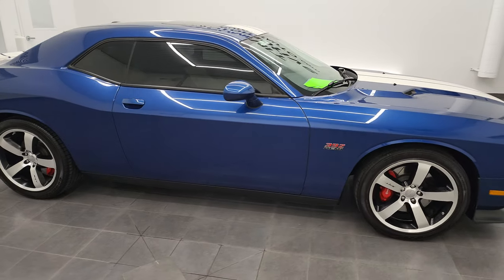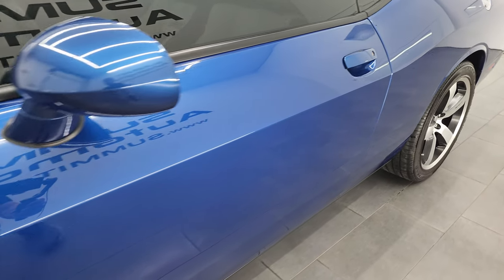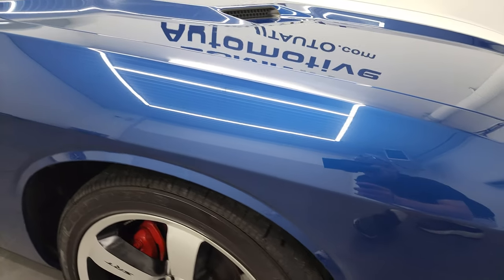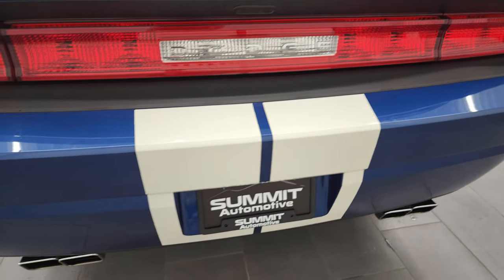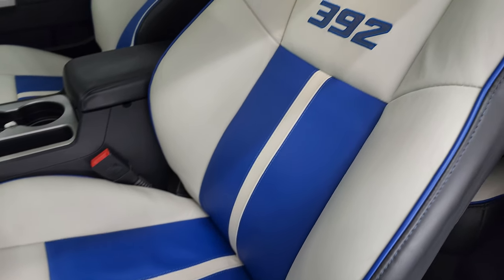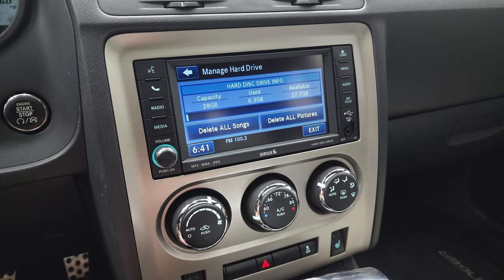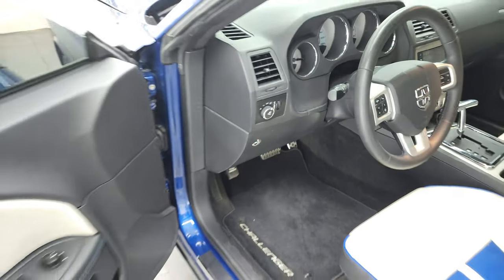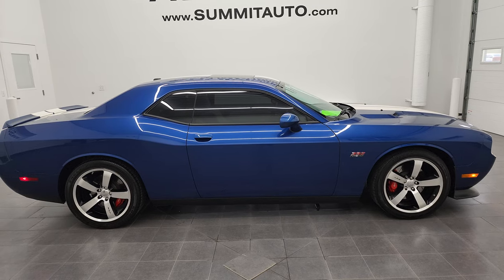2011 DODGE CHALLENGER SRT8 INAUGURAL EDITION IN DEEP WATER BLUE 4K WALKAROUND 12969Z SOLD!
This 2011 DODGE CHALLENGER SRT8 INAUGURAL EDITION #555 OF 1100 IN DEEP WATER BLUE PEARL  FOR SALE IN FOND DU LAC OSHKOSH WISCONSIN 54935 is the vehicle we did walk around review of today.

Thank you for checking out this video of this 2011 DODGE CHALLENGER SRT8 INAUGURAL EDITION #555 OF 1100 IN DEEP WATER BLUE PEARL FOR SALE IN FOND DU LAC OSHKOSH WISCONSIN 54935

STOCK: 12969Z
PRICE: $37,999
MILES: 15,050
MAKE: DODGE
MODEL: CHALLENGER
VIN: 2B3CJ7DJ3BH502071
LOCATION: FOND DU LAC OSHKOSH WISCONSIN, 54937 TRUCKS ON 41

CLEAN TITLE HISTORY! CLEAN CARFAX! 6.4 Liter V8 Engine, 470 Horsepower, Two Door Coupe, SRT8 392 Package SRT-8 Inaugural Edition #555 of 1100, Automatic Transmission Center Console Shifter, Rear Wheel Drive RWD 4x2 Two Wheel Drive, Power Sunroof Moonroof Sun Roof Moon Roof, Dual Rear Exhaust, Power Driver's Seat, Non Smoker, Gray and Blue Leather Seats, Bucket Seats, Heated Power Mirrors, Electronic Stability Control Traction Control ESC, Goodyear Eagle F1 245/45 ZR20 Tires, 20 Inch Rims Premium Wheels, Painted and Polished Aluminum Rims Premium Wheels, Four Wheel Disc Brembo Brakes, Decklid Spoiler, Fog Lights, HID High Intensity Discharge Headlights, Chrome Tipped Exhaust, AM / FM Radio Tuner, Sirius/XM Satellite Radio Capabilities Sirius / XM, CD Player, U Connect Hands Free Bluetooth Hands-Free Phone System Blue Tooth, Auxiliary MP3 Jack Portable Audio Connection, Factory Subwoofer, USB Jack Portable Audio Connection, 28 GB Hard Drive MyGig, Keyless Entry System, Rear Window Defroster, Driver and Passenger Front Air Bags, L.A.T.C.H. Child Safety System, Side Curtain Air Bags SRS Safety Restraint System, Multi-Function Steering Wheel Controls, Homelink System with Three Programmable Buttons for Garage Doors, Lighting Systems & Security Systems, Compass, Outside Temperature Display and Mileage Display, Fold Down Rear Seats, Factory Floormats, Air Conditioning AC, Cruise Control, Power Locks, Power Windows, Automatic Headlights Autolamp, Tilt/Telescope Steering Wheel, Deep Water Blue Pearl, CLEAN AUTOCHECK! Very very clean inside and out! This is one of the sharpest 2011 Dodge Challenger SRT8 Inaugural Editions on our lot! Make your move before this super clean ride is gone!

STOCK: 12969Z
PRICE: $37,999
MILES: 15,050
MAKE: DODGE
MODEL: CHALLENGER
VIN: 2B3CJ7DJ3BH502071